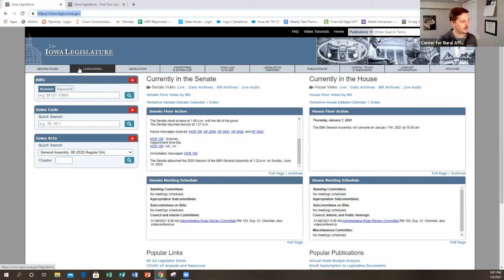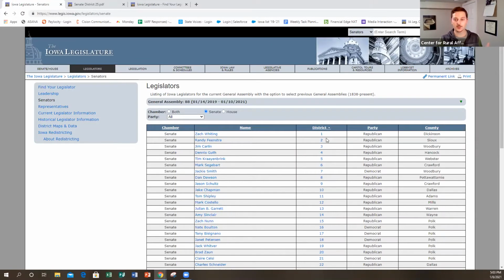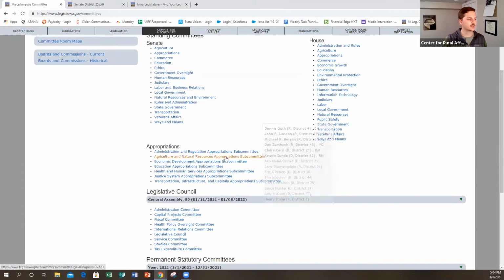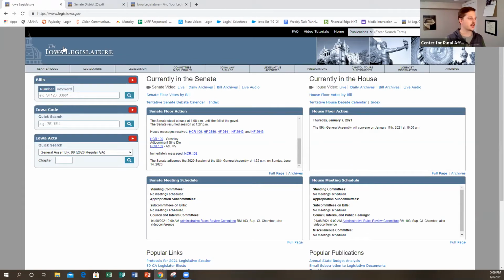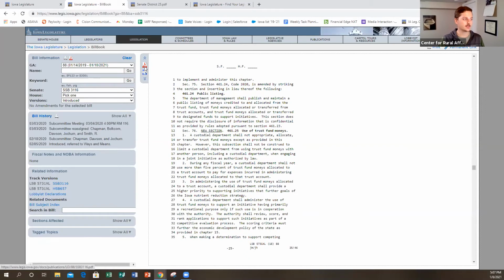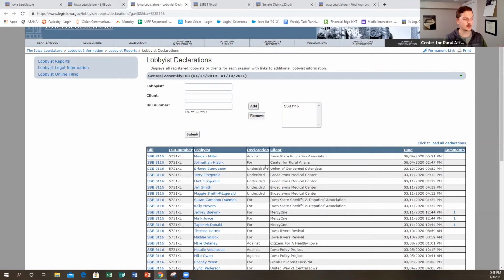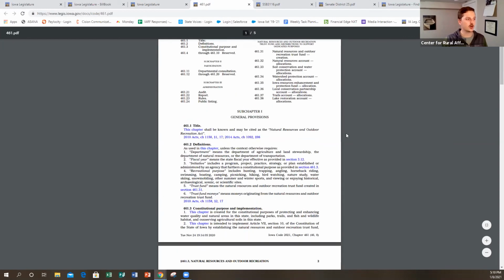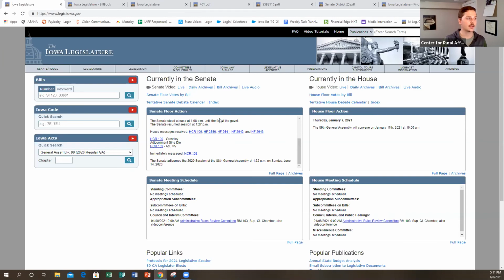Engaging with the Iowa Legislature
Cody Smith, policy associate for the Center for Rural Affairs, explains how to access information on the Iowa Legislature's website.